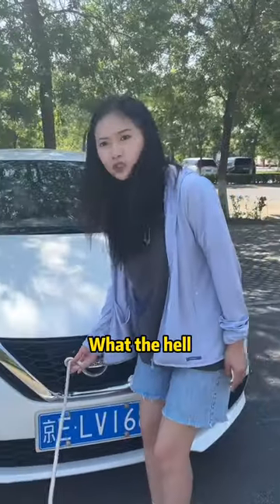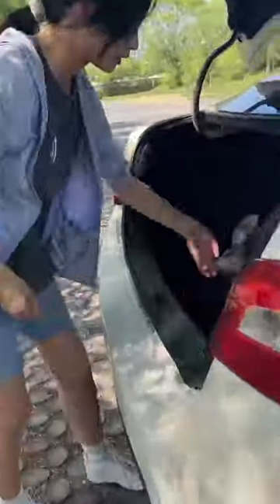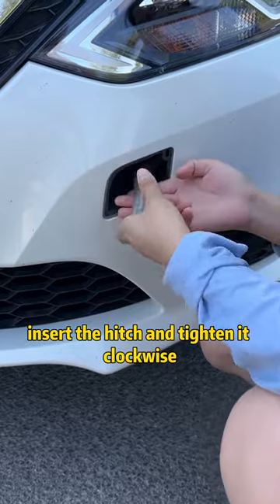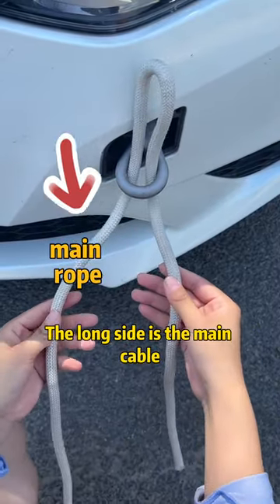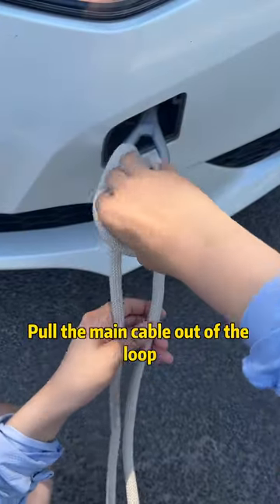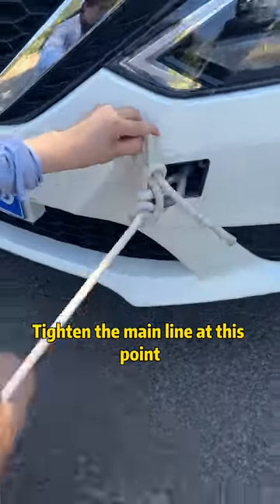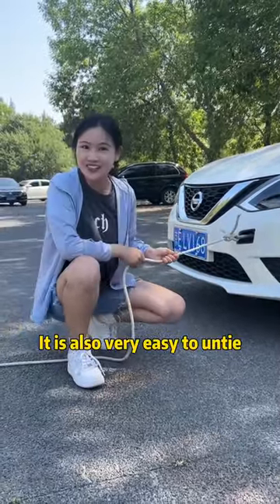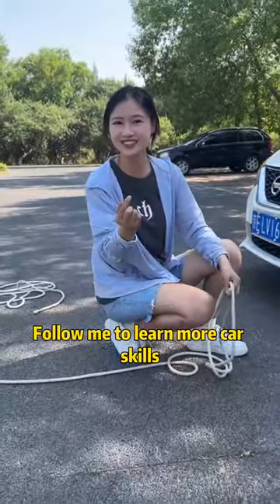This method of tying the rope was taught by my grandfather#shorts